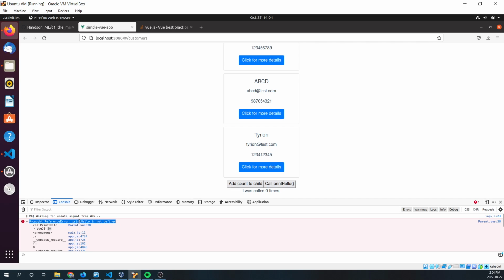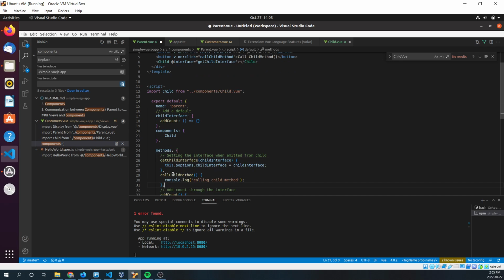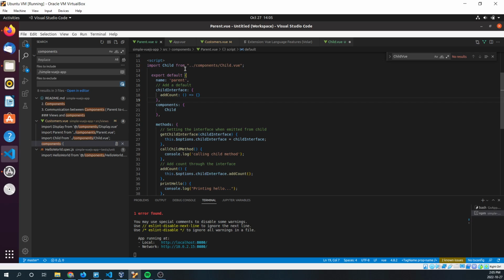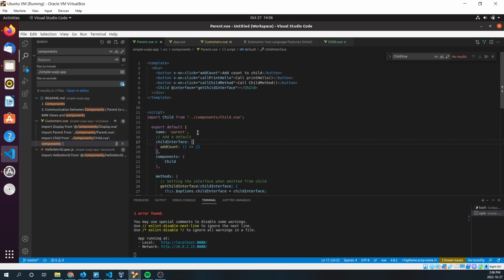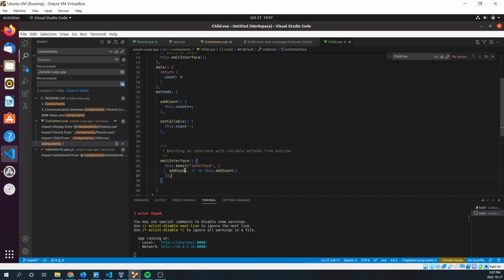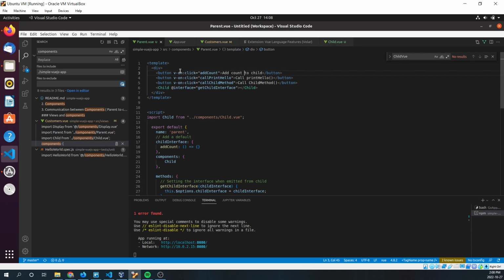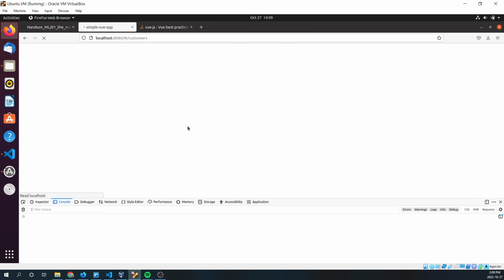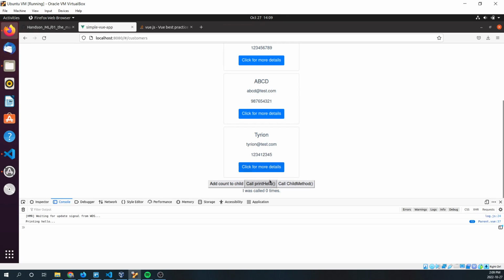How to solve 'Method is not defined' errors in Vue.js apps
Hi everyone,

In this video I'll go over some potential solutions to solve errors similar to the following one: 'Method is not defined' for Vue.js applications.